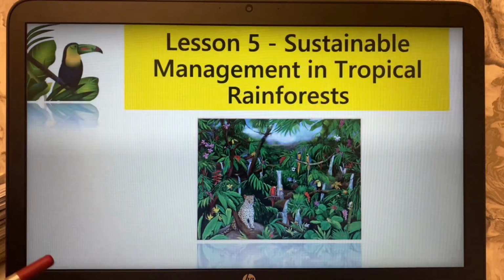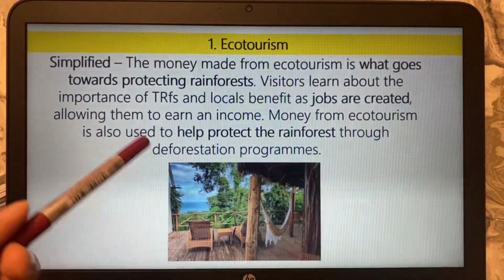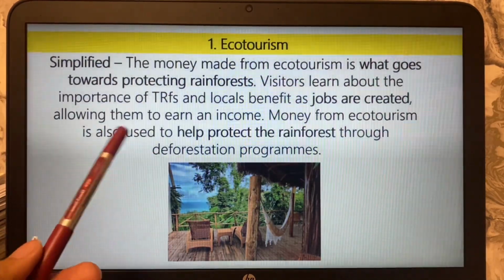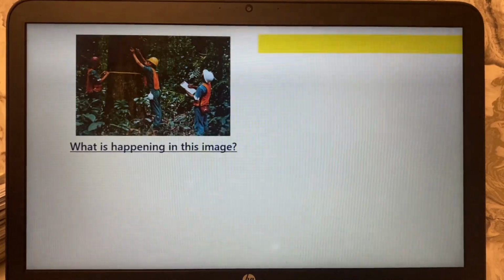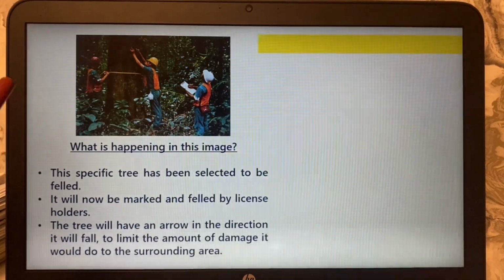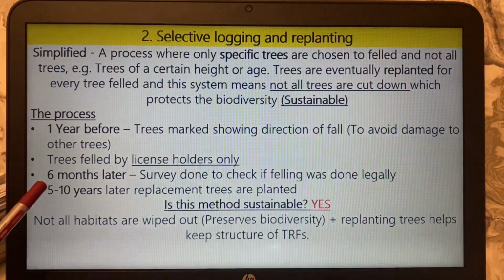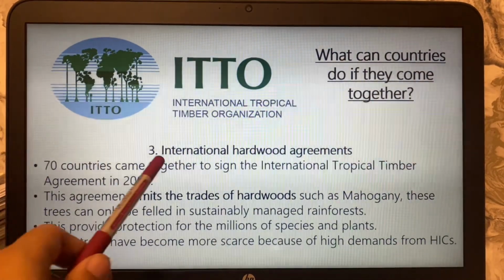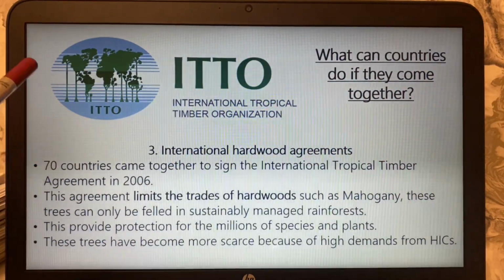Sustainable management - Rainforests